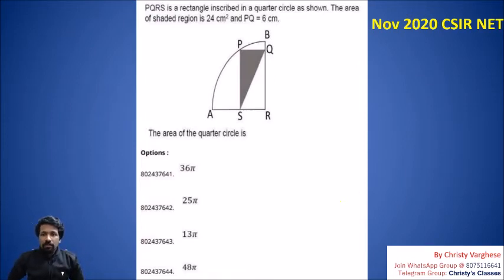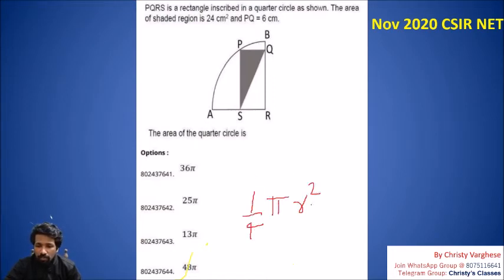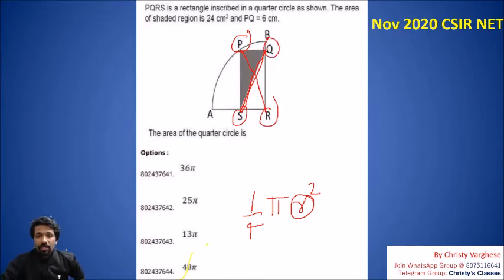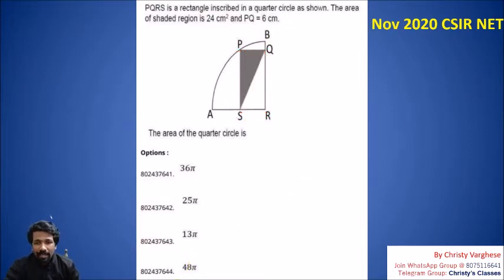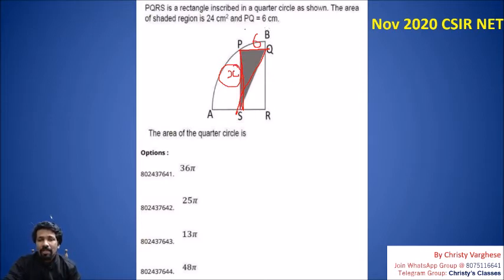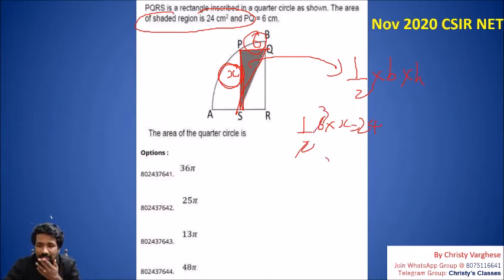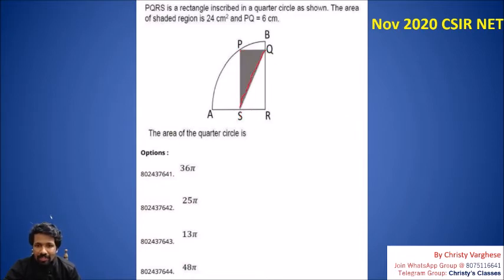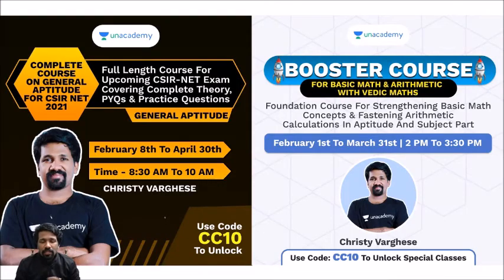CSIR-NET November 2020 Part A - Question 2 - Physical Science